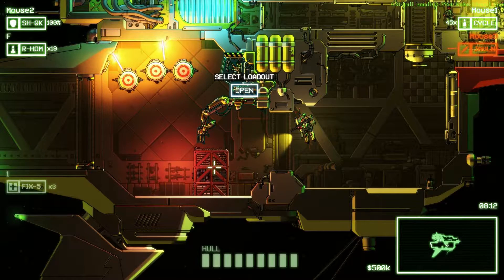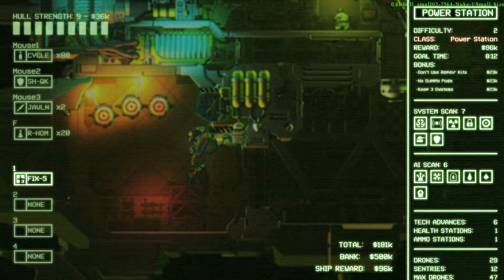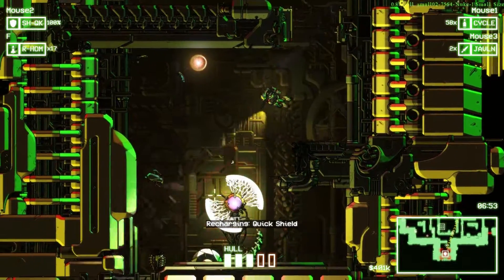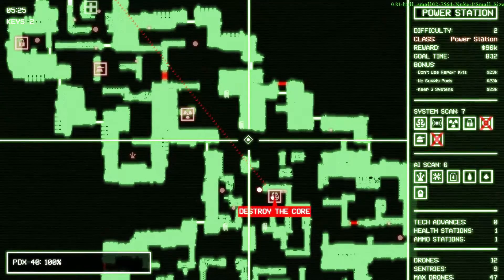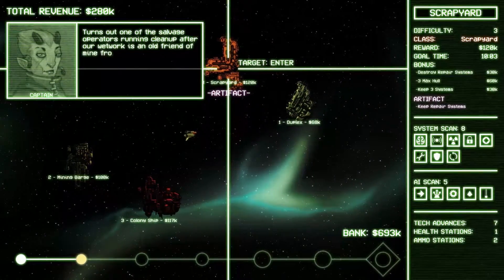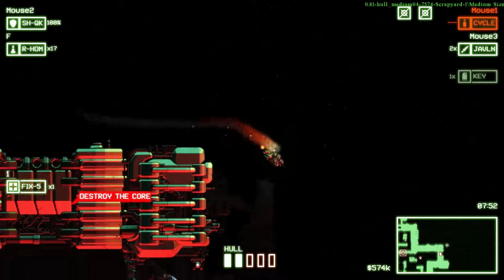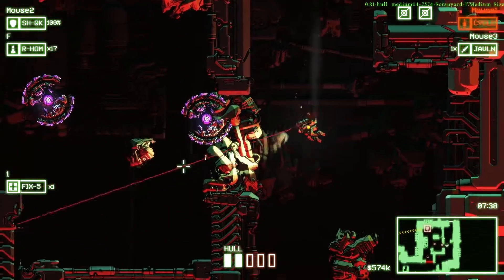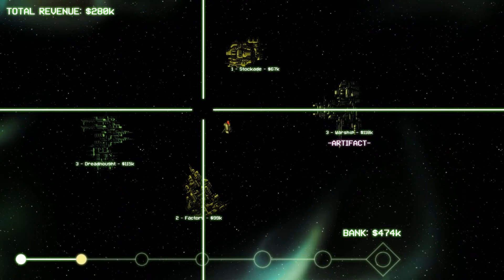Out of Ammo - CryptArk #43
It ends up that our cannon doesn't have all that much ammo. That... doesn't go particularly well for us. We'll have to get a little backpack filled with bullets next time.